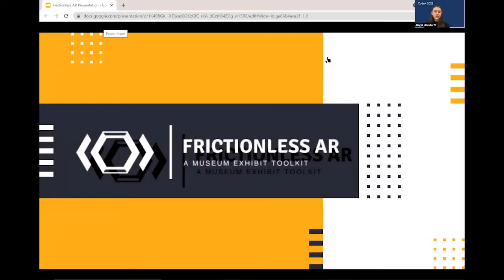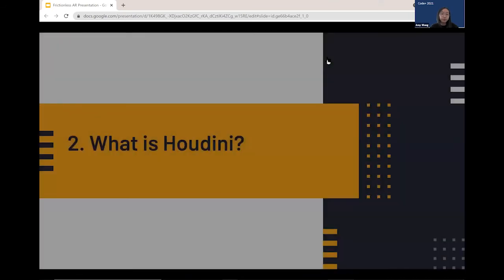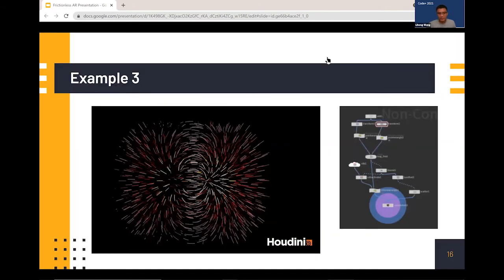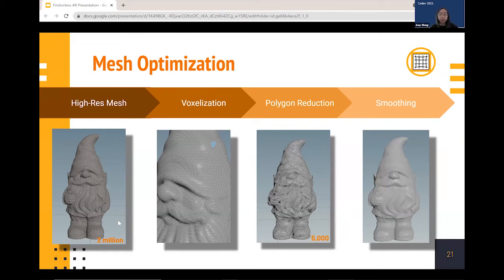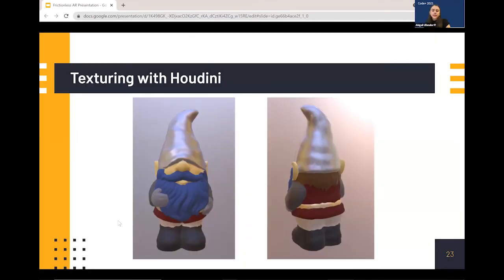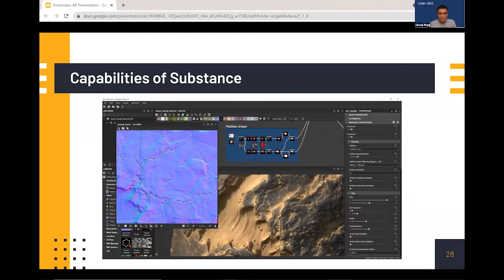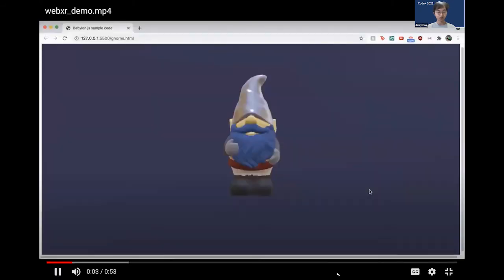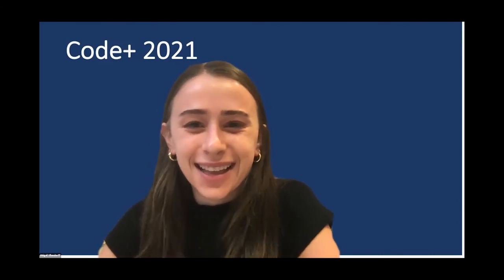Frictionless AR: A Museum Exhibit Toolkit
A student team created a reusable network utilizing a procedural modeling software called Houdini. This provided a museum exhibit developer with easy paths to reduce polygon count of the original model (to better run on model devices), bake details from the high poly model back into textures for the low poly model, and segment the model for later material changes. Phase 2 of the project involved exploring Adobe Substance, which allows the creator to apply high-end textures to models, as well as to design procedural textures from scratch or from reference photos. Finally, the team created a proof-of-concept WebXR app using the open-source library Babylon.js that demonstrated changing materials/textures on the now low poly model.